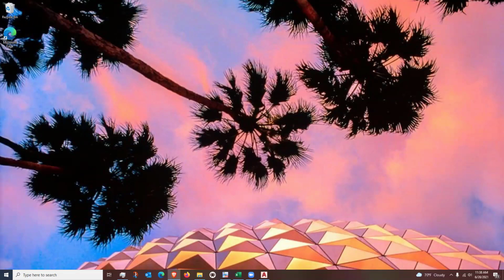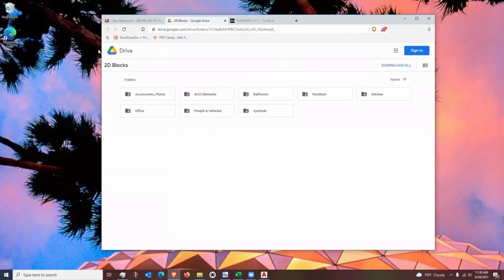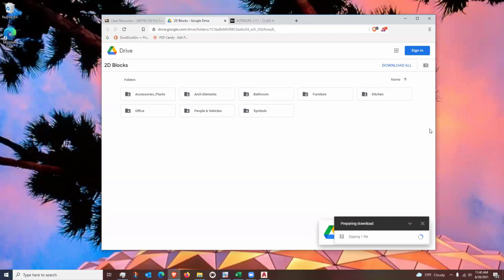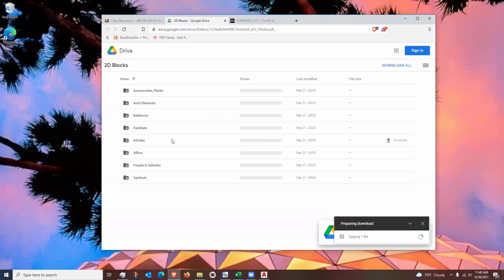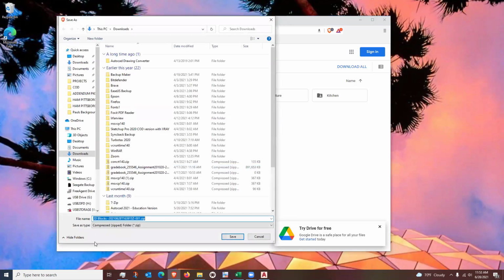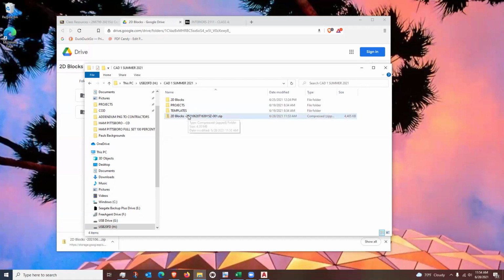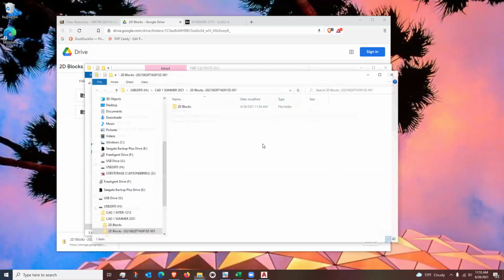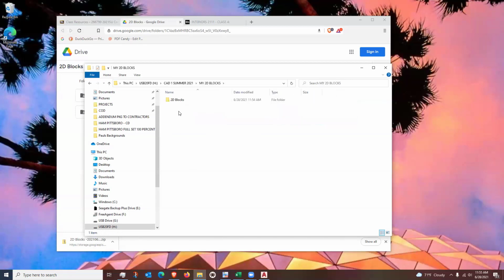CLASS 4 - DOWNLOADING BLOCKS